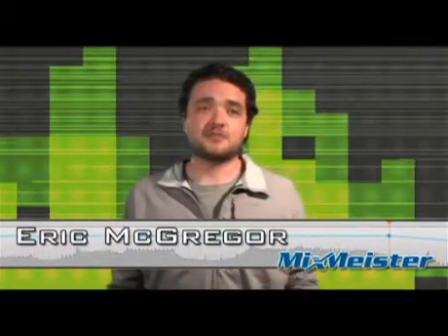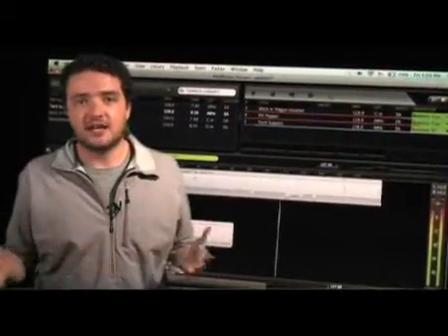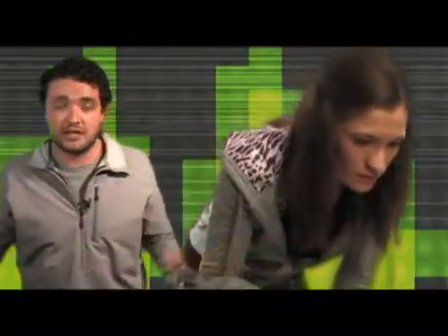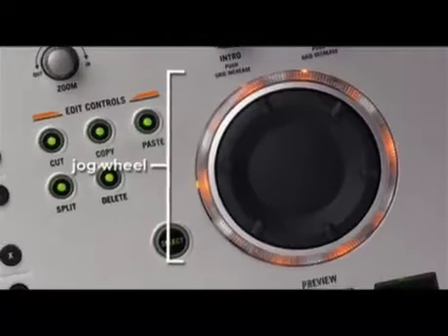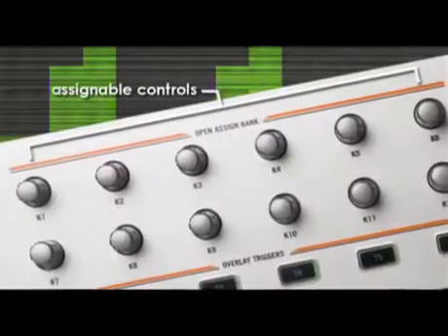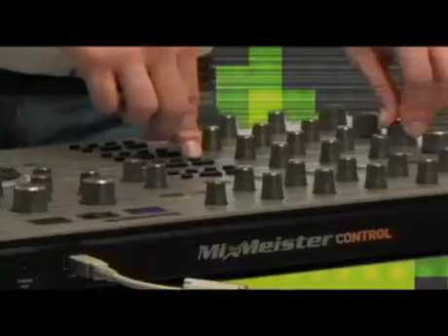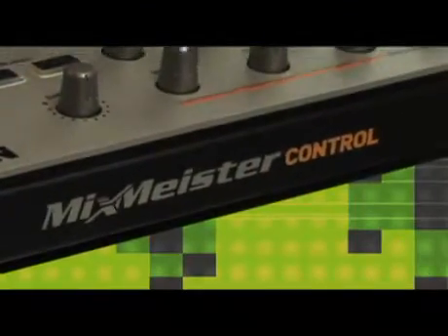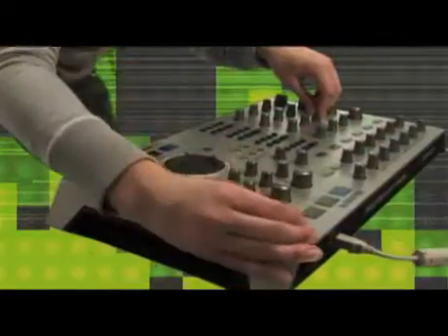MixMeister Control Software Controller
a video introduction to the MixMeister Control Software Controller